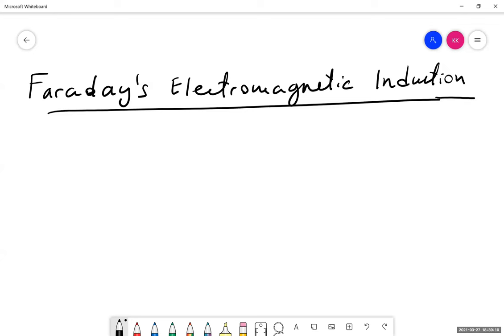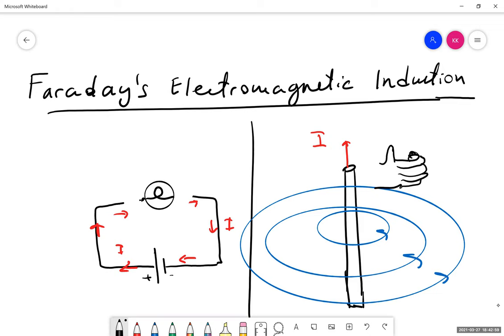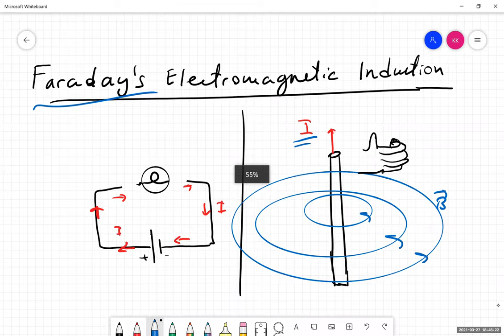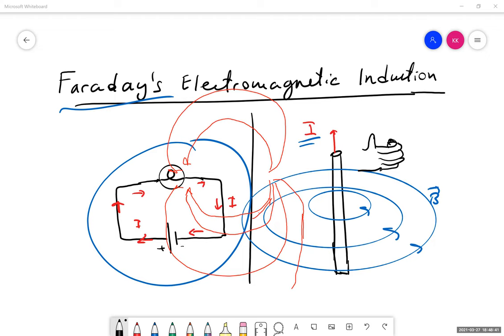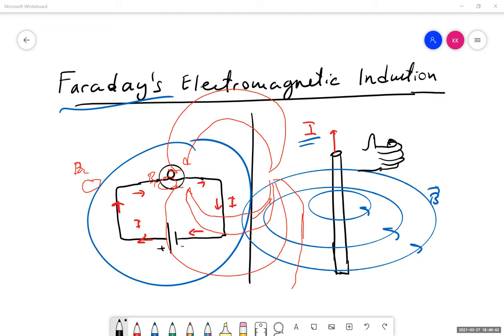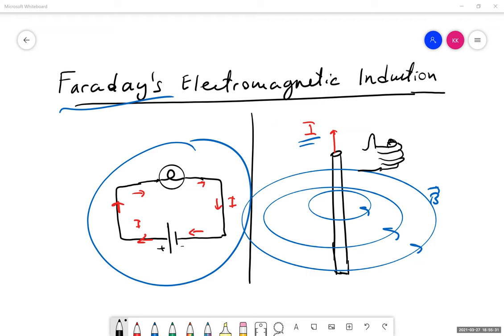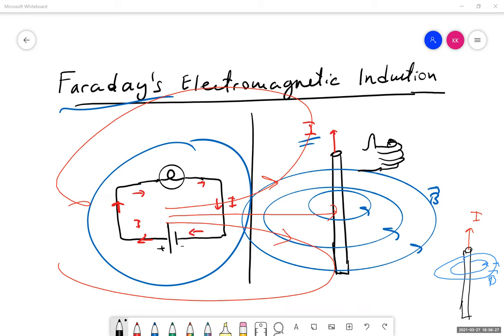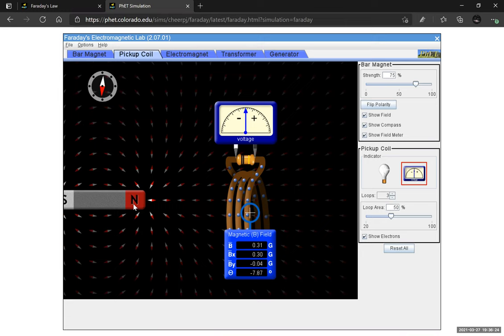Faraday's Electromagnetic Induction ~ Physics Pivot Interactives Online Lab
-Faraday's Law of Induction
-Induced current
-Induced emf
-Magnetic interactions